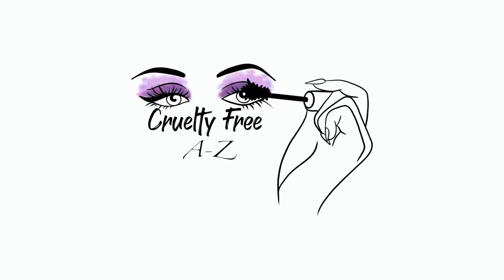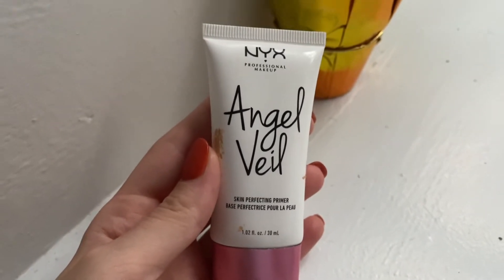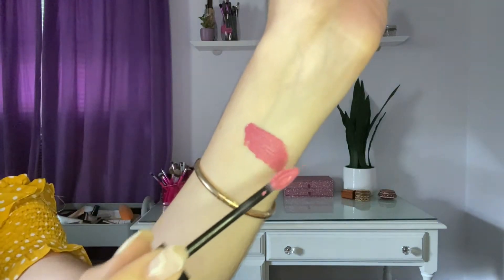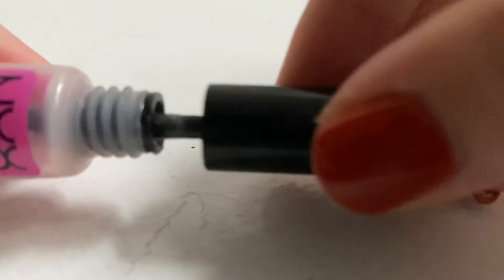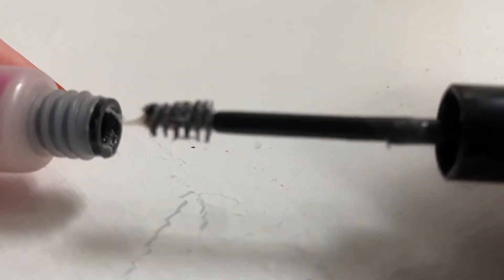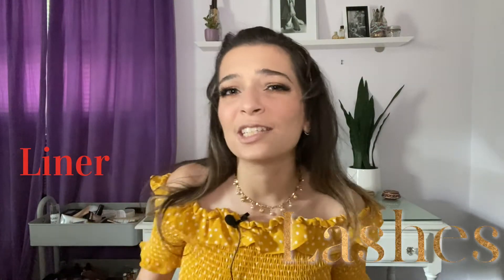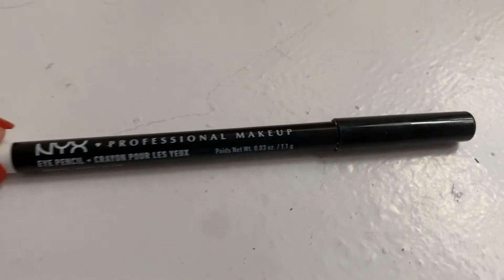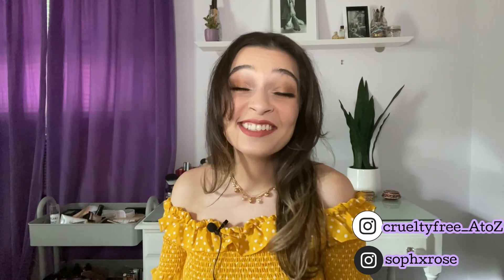N IS FOR.... NYX AND NABLA | Cruelty Free A to Z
TODAY: I am giving my thoughts on two brands, as you can tell from the title. With some well-known products, and some that have just been released!

Products Mentioned:
FACE
➣Nyx Angel Veil Primer
➣Nyx Bright Idea Illuminating Stick- Rose Petal Pop
➣Nyx Sweet Cheeks Blush- Baby Doll
➣Nyx Matte Bronzer- Medium
EYES/BROWS
➣Nabla Secret Palette
➣Nyx The Brow Glue
➣Nyx Eye Pencil Liner- White
LIPS
➣Nyx Lip Lingerie XXL Liquid Lipstick- Peach Flirt

Other Products Used:
FACE
➣It Cosmetics CC Cream- Fair
➣Tarte Shape Tape Concelaer- Light Sand
➣Marc Jacobs Finish Line Perfecting Coconut Setting Powder- 34 Invisible
EYES
➣Ardell Faux Mink I AM Lashes- Gorgeous